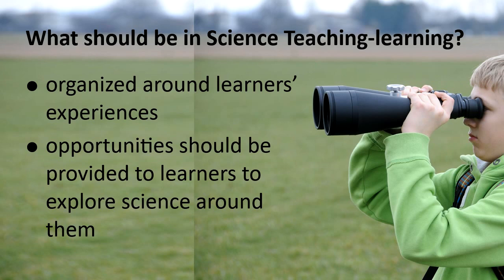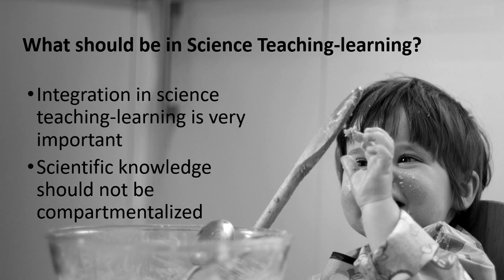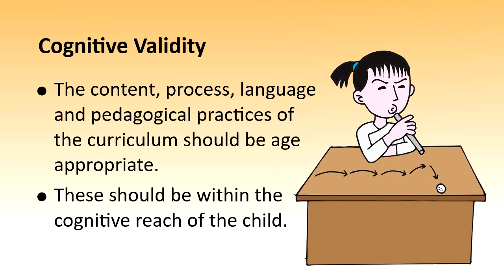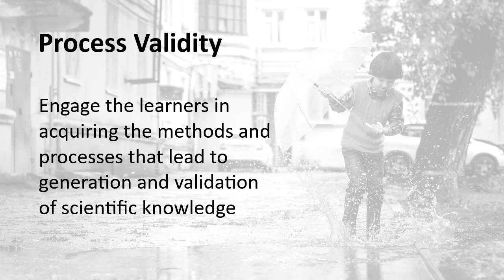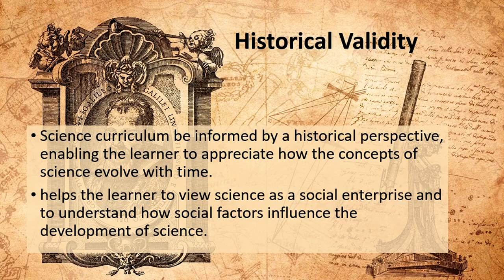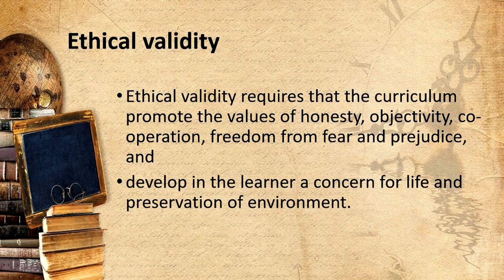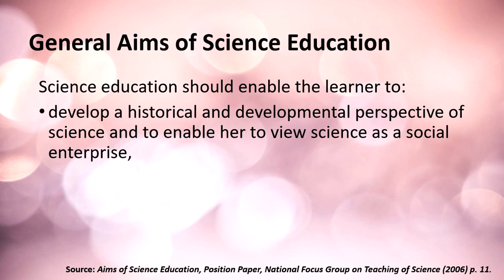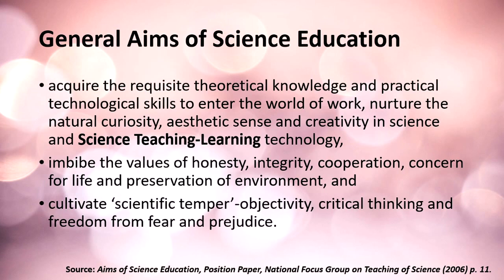Aims of Science Teaching Learning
This video discussed aims and objectives of science teaching learning at different levels as per NCF 2005